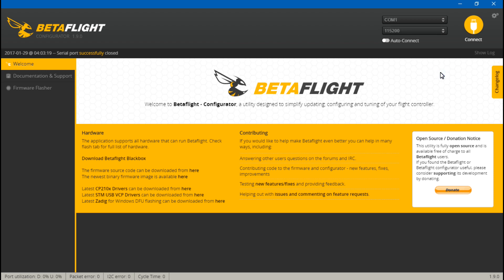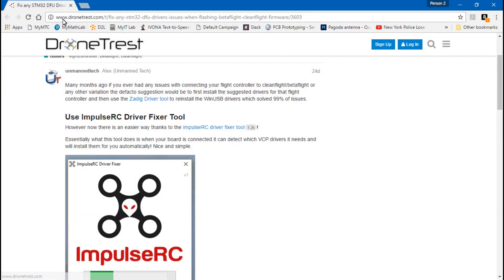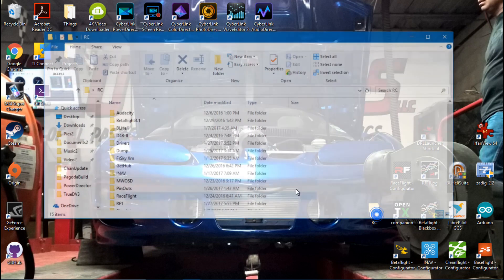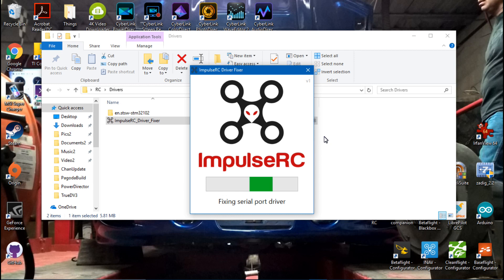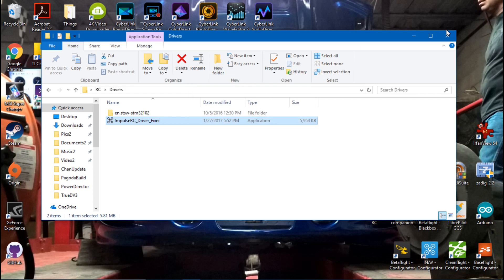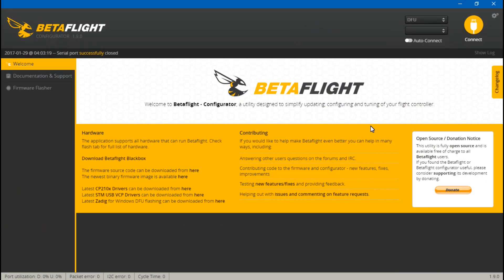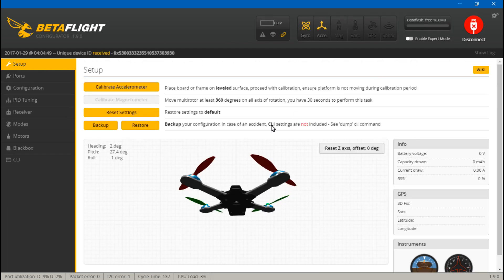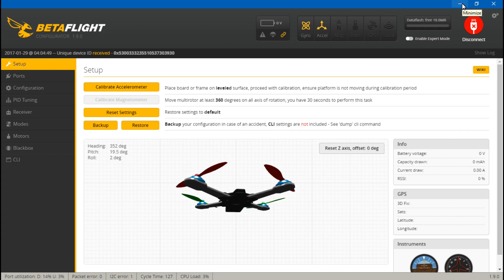Impulse RC Driver Fixing Tool (for flight controller USB connection problems)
Hopefully this will be the last time I have to make a driver fix video to make you flight controllers connect to Betaflight, Cleanflight, or anything else through the USB. This time we will be using the Impulse RC driver fixer.